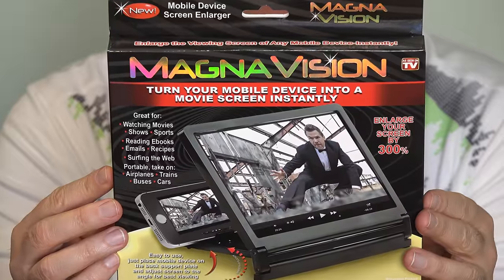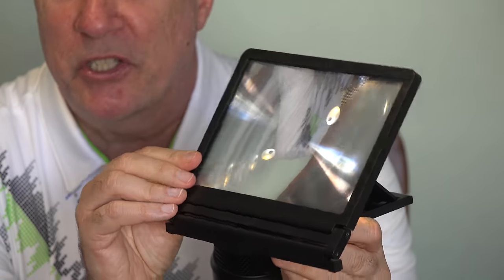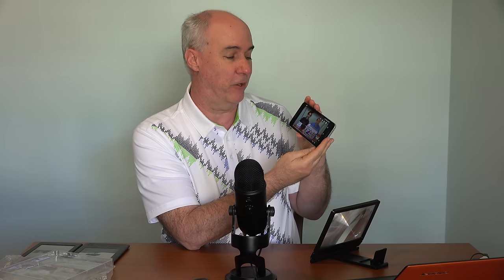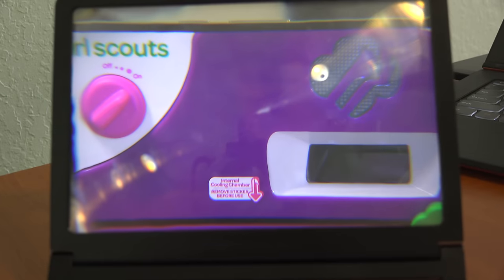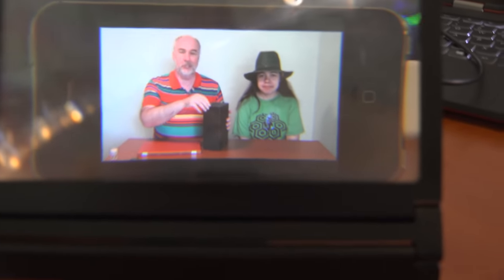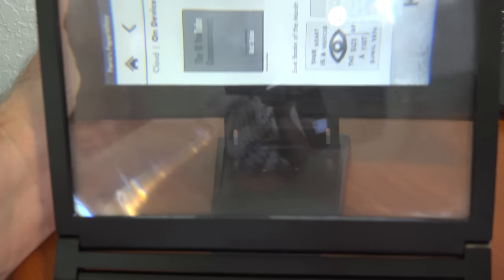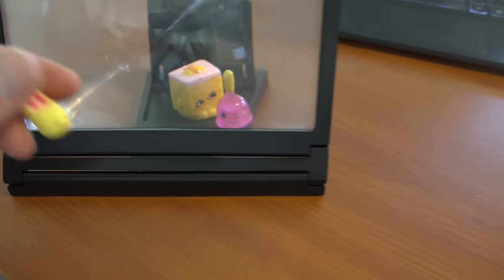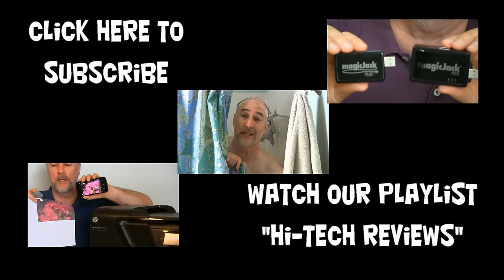Magna Vision Review- As Seen On TV | EpicReviewGuys in 4k CC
Magna Vision is an As Seen On TV cell phone screen magnifier.  Place your phone behind the lens and get a "big screen effect."  The Magna Vision worked to magnify the picture on your cell phone if you were right in front of the lens.  One thing that got sacrificed for a larger screen was picture sharpness.